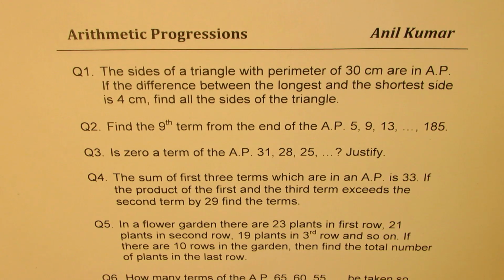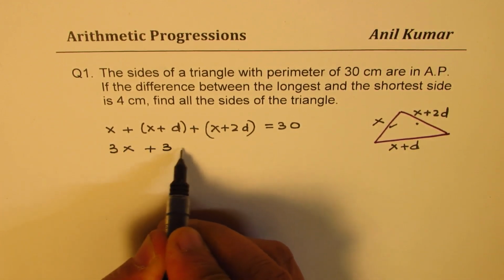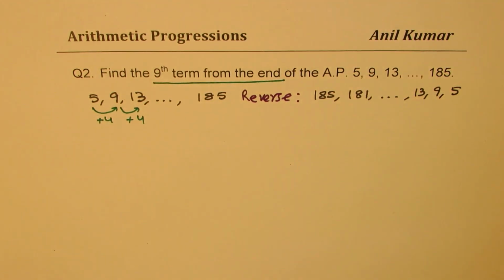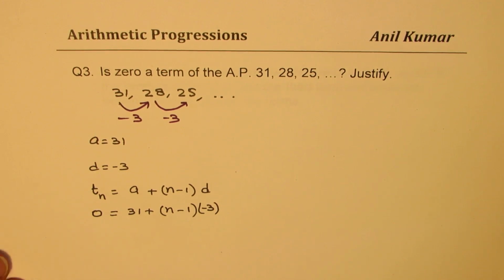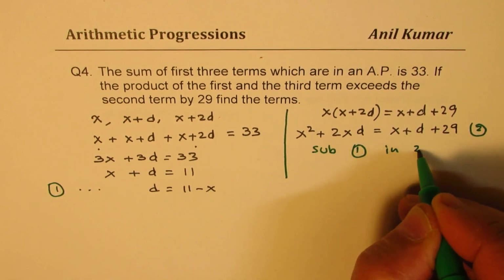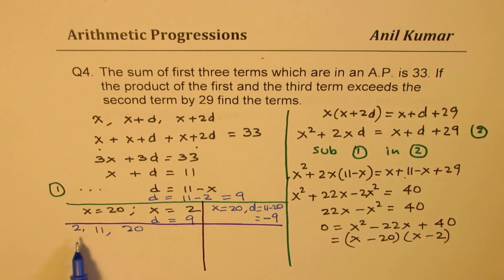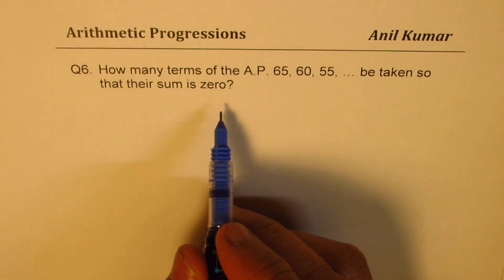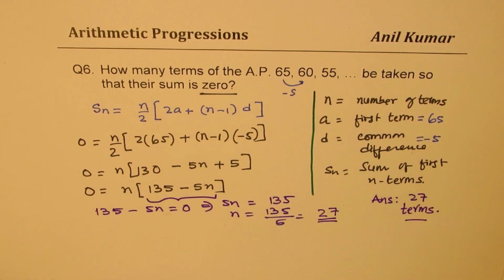Arithmetic Progression IB Grade 10 MCR3U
Q1. The sides of a triangle with perimeter of 30 cm are in A.P. If the difference between the longest and the shortest side is 4 cm, find all the sides of the triangle.

Q2. Find the 9th term from the end of the A.P. 5, 9, 13, …, 185.

Q3. Is zero a term of the A.P. 31, 28, 25, …? Justify.

Q4. The sum of first three terms which are in an A.P. is 33. If the product of the first and the third term exceeds the second term by 29 find the terms.

Q5. In a flower garden there are 23 plants in first row, 21 plants in second row, 19 plants in 3rd row and so on. If there are 10 rows in the garden, then find the total number of plants in the last row.

Q6. How many terms of the A.P. 65, 60, 55, … be taken so that their sum is zero?